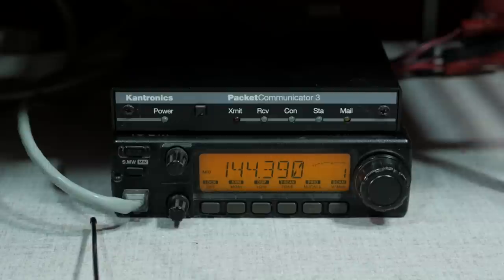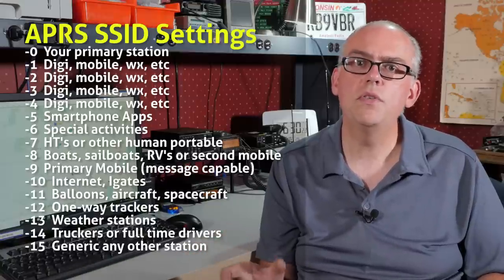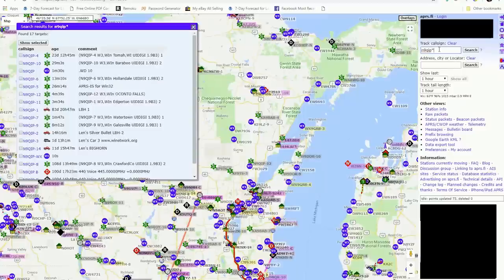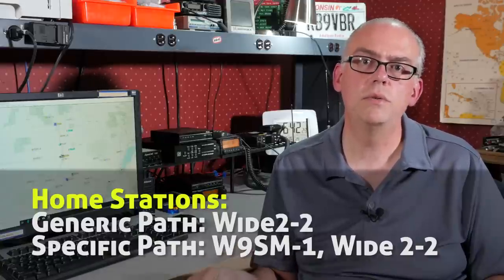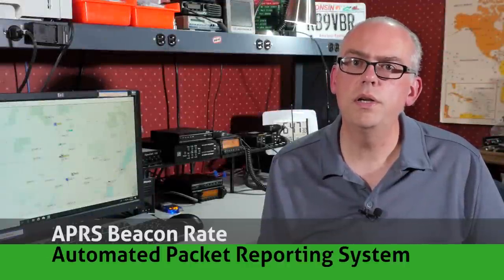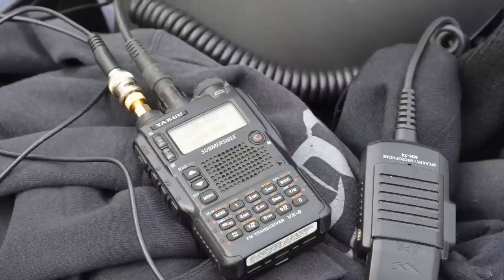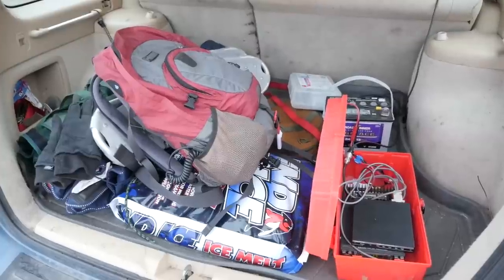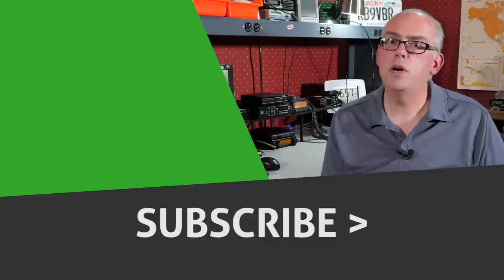APRS: SSIDs, Paths, and Beacons - Ham Radio Q&A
We dig a little deeper into the Automated Packet Reporting System (APRS) protocol and talk about three important topics: Callsigns and SSIDs, Path Settings, and Beacon Rates. As a bonus I discuss the importance of low level digipeaters.

Contents:

Callsign and APRS SSIDs - 01:43
APRS Path Settings - 04:16
APRS Beacon Rate - 08:57
Low Level APRS Digipeaters - 12:27